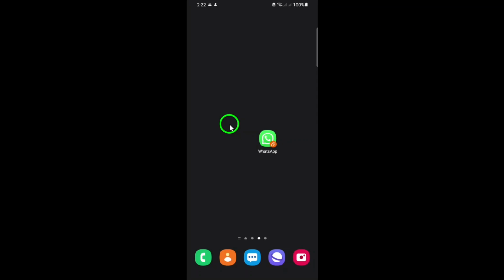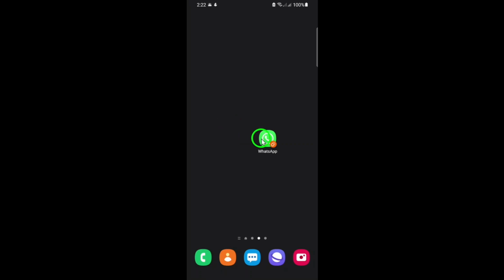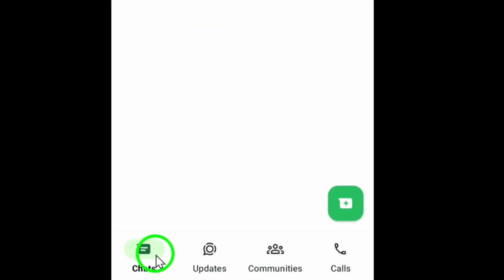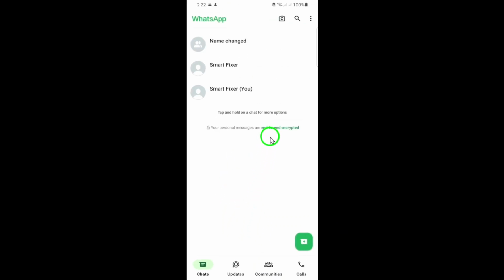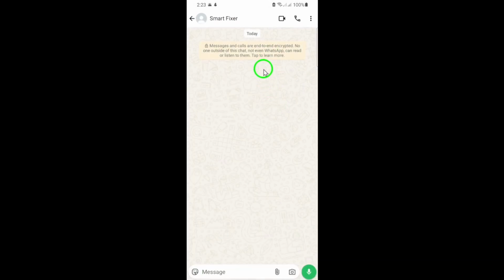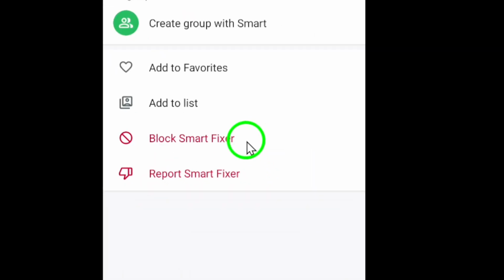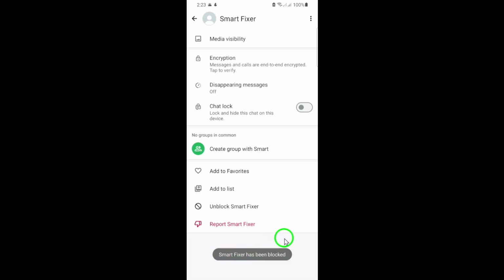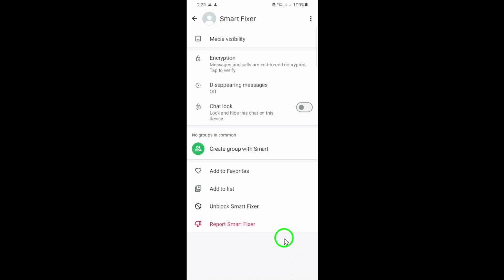How To Block Someone In WhatsApp (Updated)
Learn how to block someone on WhatsApp with this updated, step-by-step guide! Whether you're looking to avoid unwanted messages or maintain your privacy, these quick steps will help you take control of your WhatsApp experience.

Steps:

1. Open WhatsApp App

2. Tap on the "Chats" tab

3. Find and tap on the chat of the person you want to block

4. Tap on the contact's name

5. Scroll down & Tap on Block

6. Tap "Block" to confirm

Chapters:
00:00 Intro
00:12 Soultion
01:05 Outro